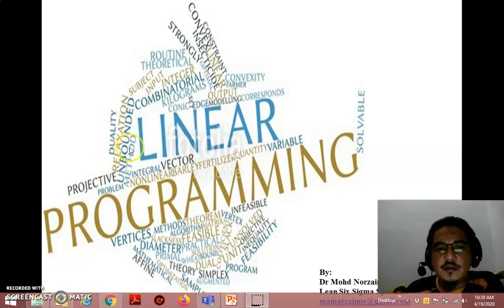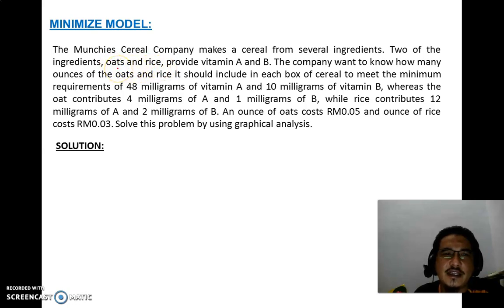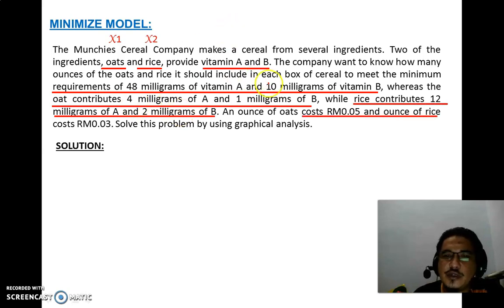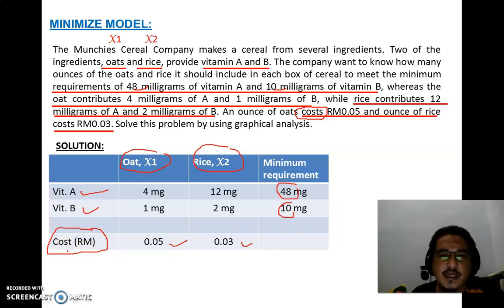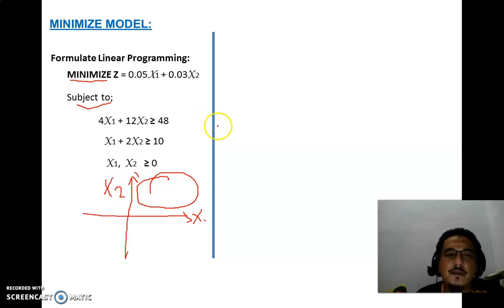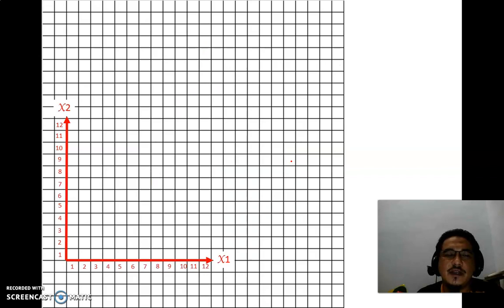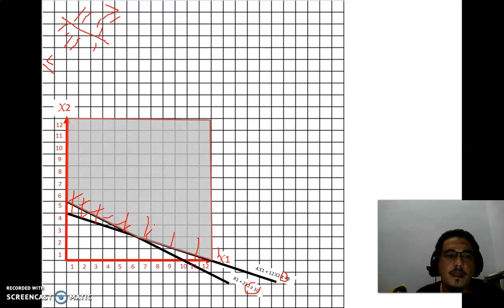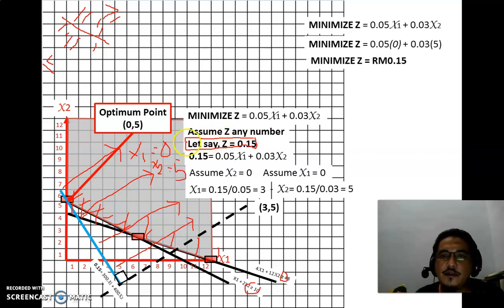LINEAR PROGRAMMING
MINIMIZATION MODEL